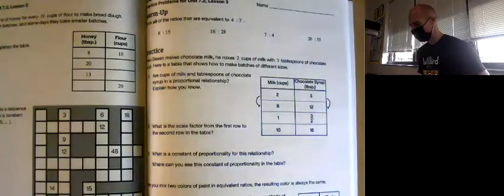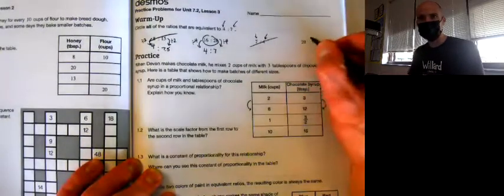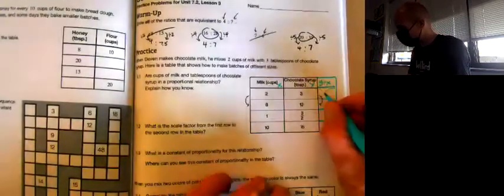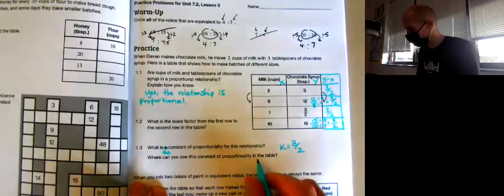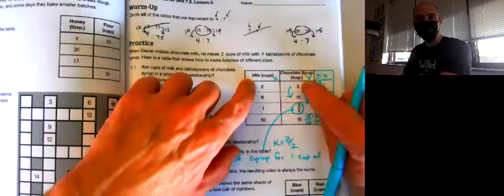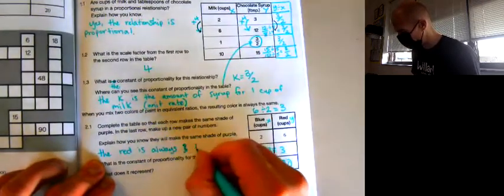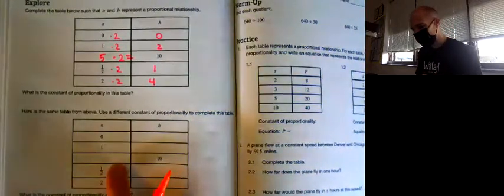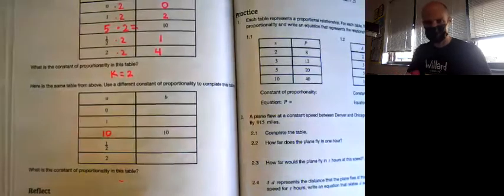Desmos Unit 2 Lesson 3 Practice